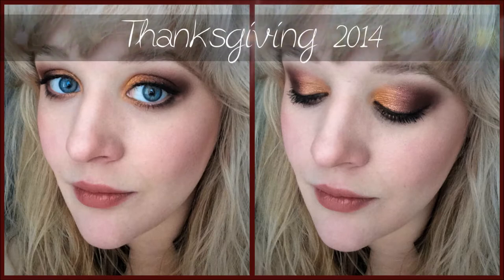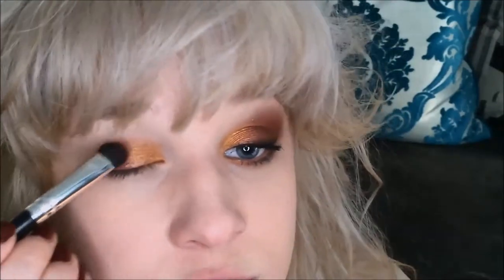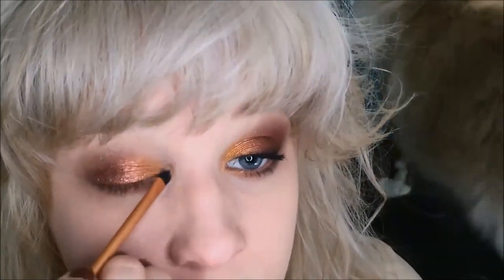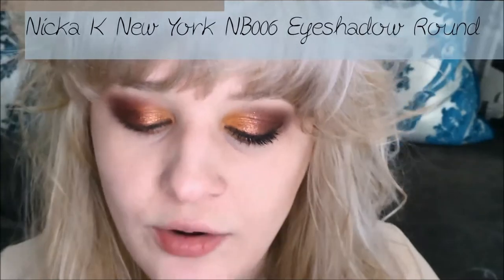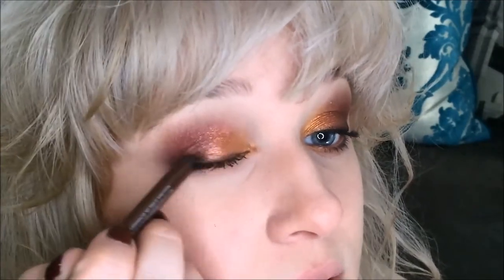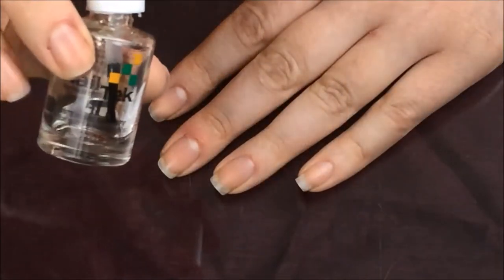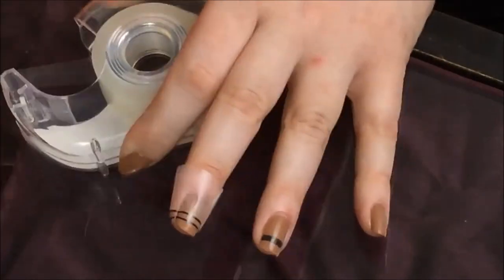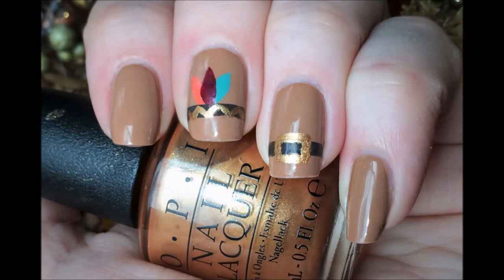Makeup & Mani | Thanksgiving 2014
Makeup & Mani is a series for special occasions or events! Join me in getting ready with both my makeup and my mani inspired by the day!

MAKEUP & MANI
THANKSGIVING 2014

💄Products Used During Tutorial 💅:

MAKEUP

Shades:
~ Chamois Nude
~ Deep Cantaloupe
~ Raisin Berry
~ Bright Copper
~ Cherry Chocolate
~ Light Apricot
~ American Rose

MANI

 ~ Going My Way or Norway?
 ~ How Great is Your Dane?
 ~ Can't A Fjord Not To
 ~ My Dogsled is a Hybrid
 ~ Thank Glogg it's Friday!
 ~ OPI with a Nice Finn-ish

- Cheeky Nail Art Brush Set

- Jovana Nail Stripes Striping Tape